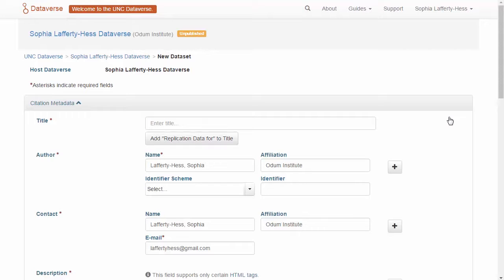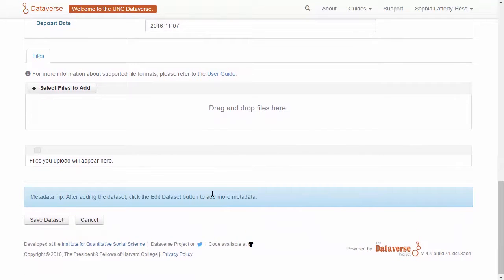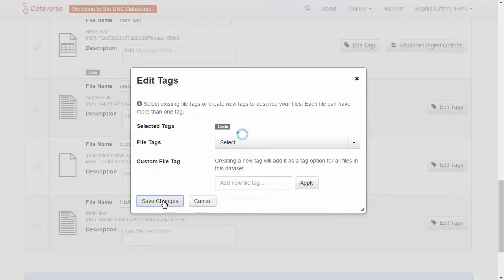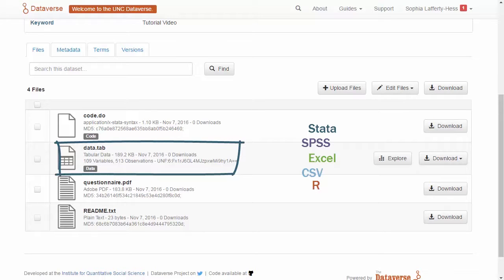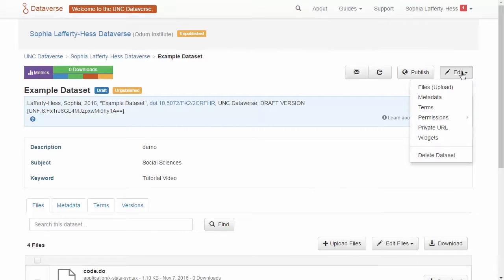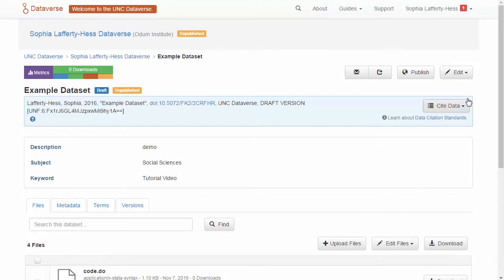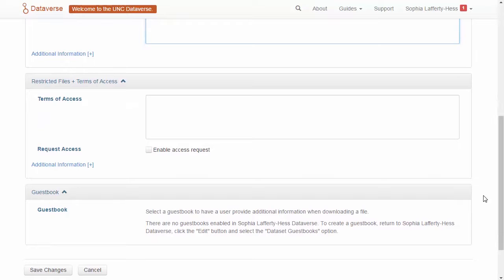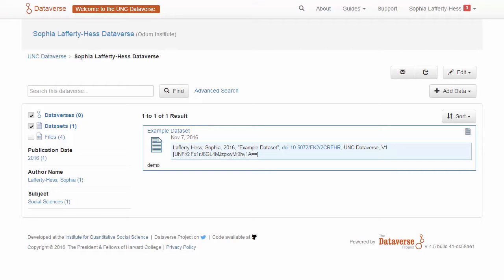Dataverse - Publishing Datasets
This is part of the Odum Institute tutorial series on the UNC Dataverse. In this video learn how to publish datasets to your Dataverse.